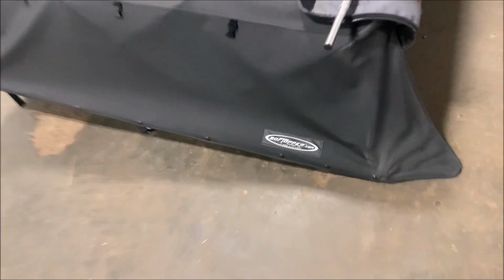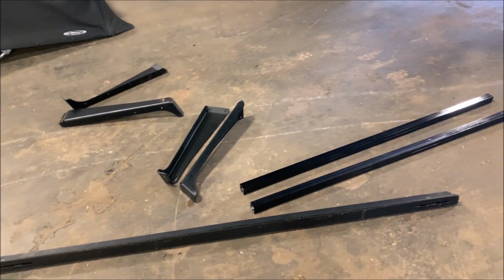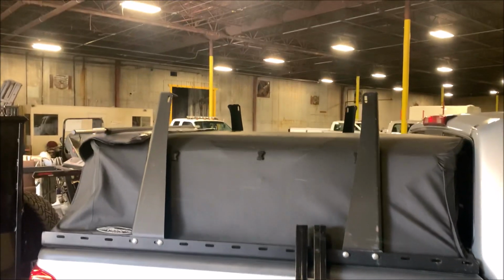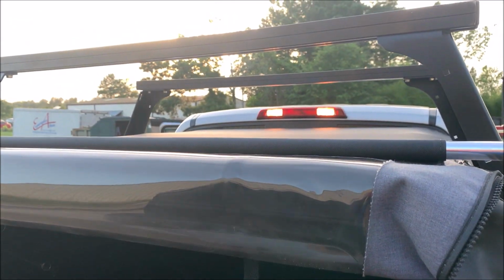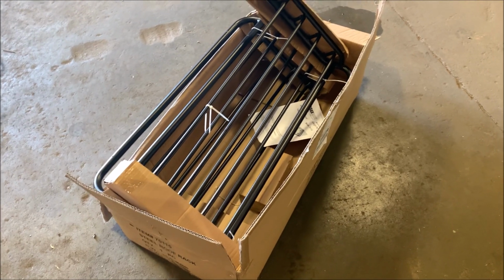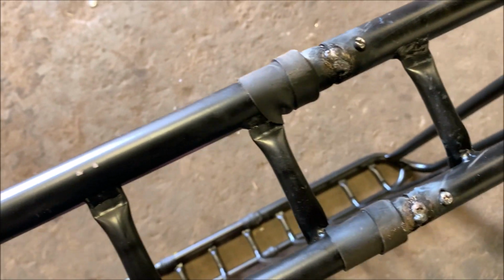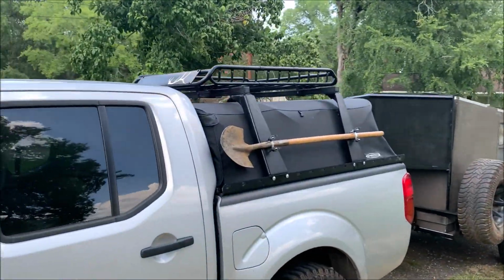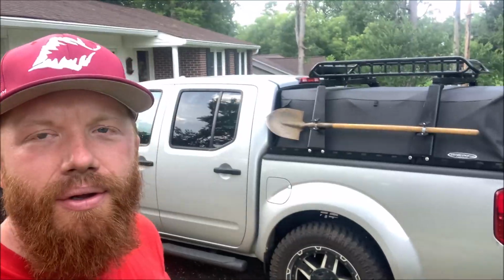SofTopper and DIY bed rack - Truck build pt. 3 - Nissan Frontier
The Nissan Frontier truck build continues. In this video I install a softopper camper shell. I also bought a cheap used ladder rack that I modify to become an awesome bed rack.

or
sclivingoutdoors on instagram.